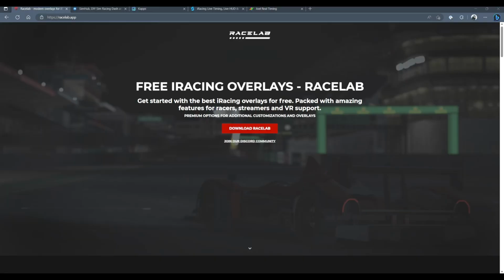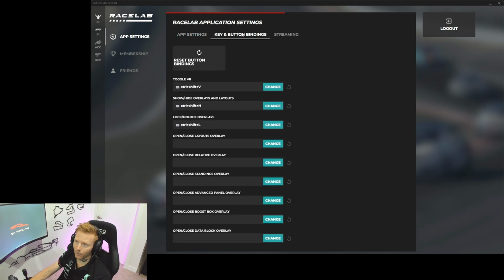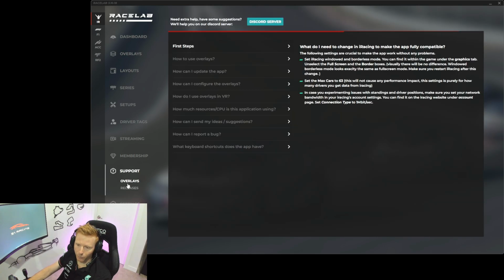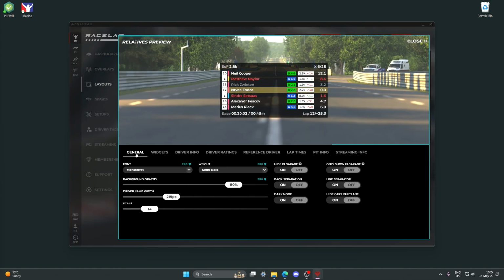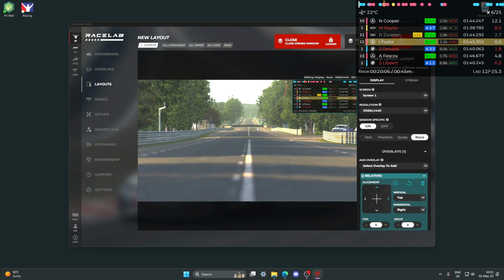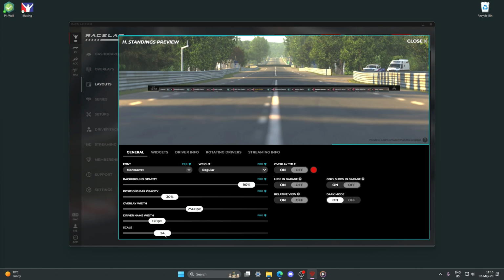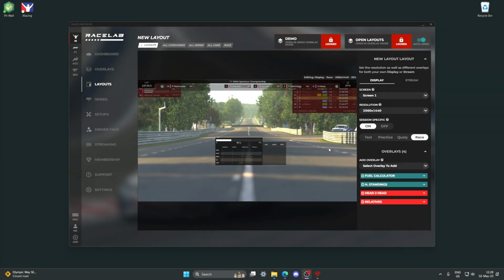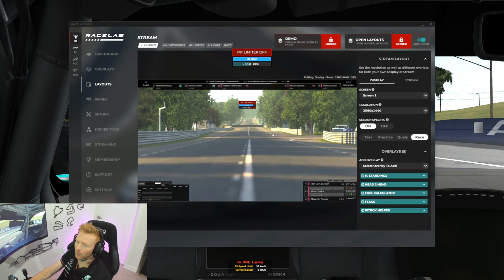iRacing Racelab Overlays & Layout Builder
In this video we'll go in-depth on how to set up Racelab overlays for iRacing. As one of the most popular overlay apps out there, it’s well worth trying out the free version so you can see what it has to offer.

We’ll cover a range of different overlays, how to set them up and customize them, what settings to watch out for when configuring Racelab and how to get the most out of the overlays whether you are driving, spectating or broadcasting.

00:00 Introduction
00:40 Overlays Overview
02:25 Racelab Membership Options
03:13 Racelab Overview
04:00 Racelab Functionality
05:53 Key Settings
06:50 Overlay Layout Builder
08:12 Relatives Overlay
12:13 Head 2 Head Overlay
13:36 Horizontal Standings Overlay
16:01 Fuel Calculator Overlay
17:24 Radar & Blind Spot Overlays
18:37 In-Car View of the Overlays
20:21 Wrap-Up